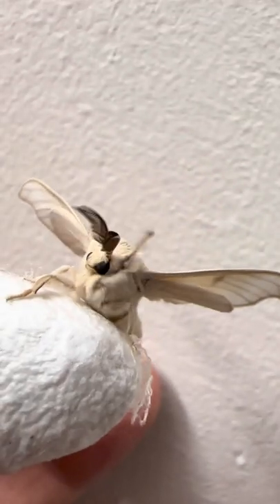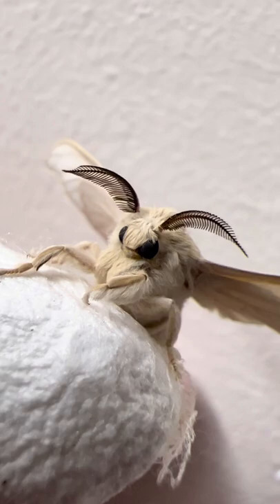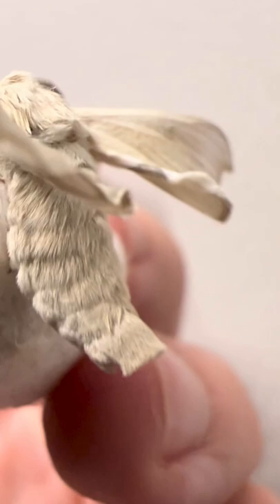Silk Moth produces Silk.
Special Boxes For Breeding Spiders, Scorpions, and reptile

Micro Natural Habitat Terrarium Enclosure for Small Tree Dwelling Reptiles

Giant Ant Farm - Large Viewing Area

Portable Black Light for Pet Urine Detection, Dry Stains, Bed Bug, Matching with Pet Odor Eliminator

This video may not be seen by many people, however, you can share it with someone who you think might be fascinated with animals, insects, and bugs like this.

For more content and to get notified anytime I upload a new video.

Credit: Beasties Canadia